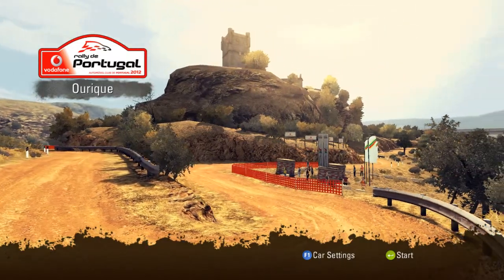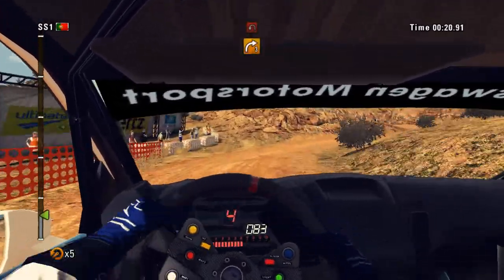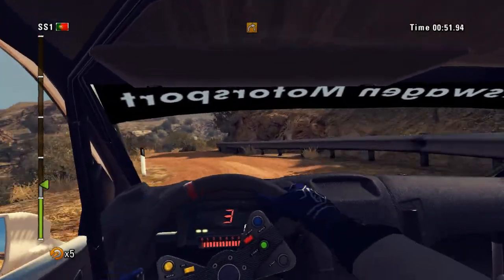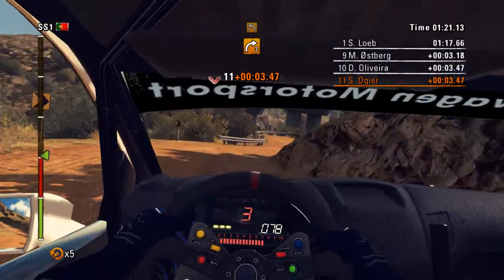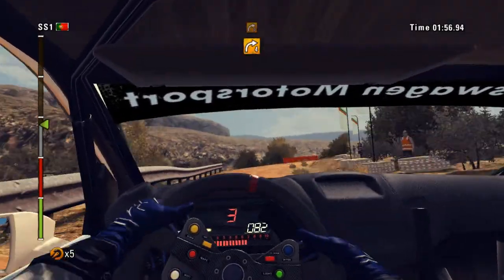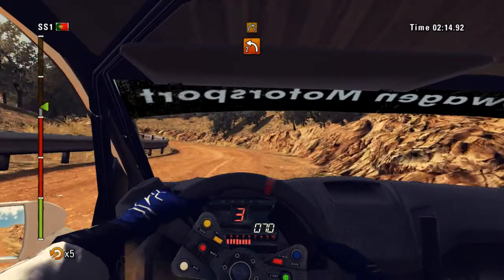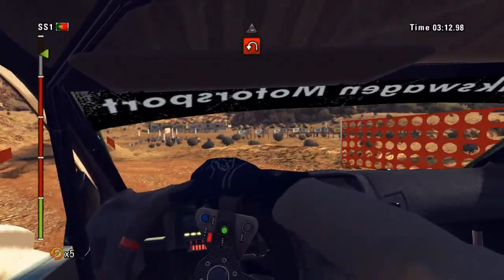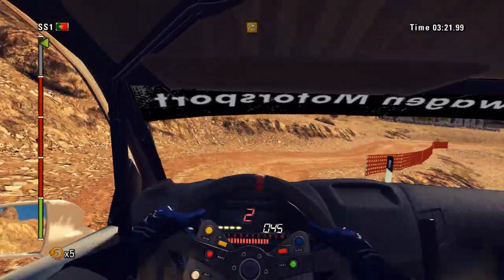WRC3 Rally De Portugal(Ourique)1st Attempt